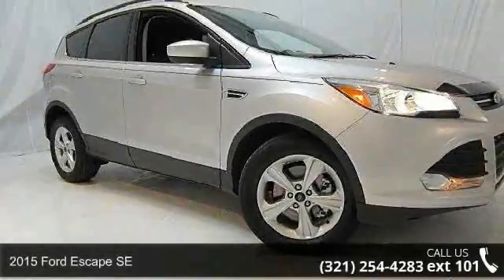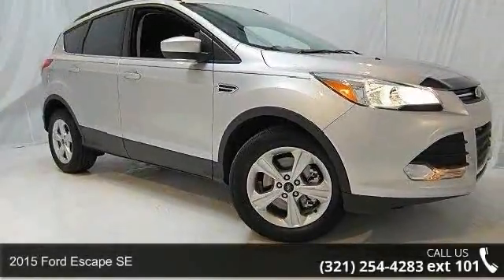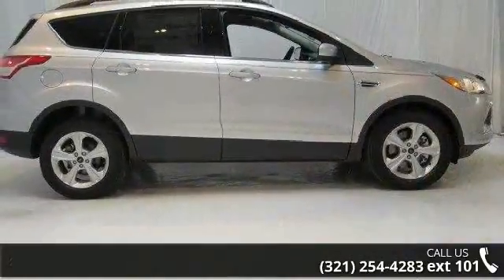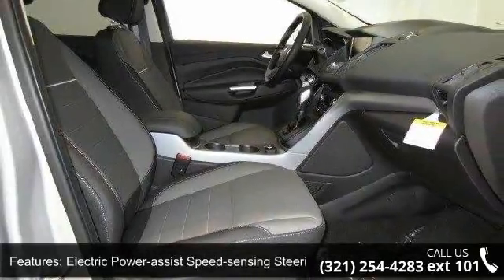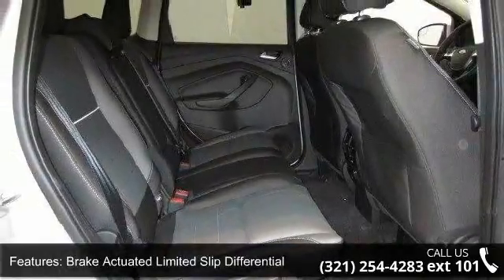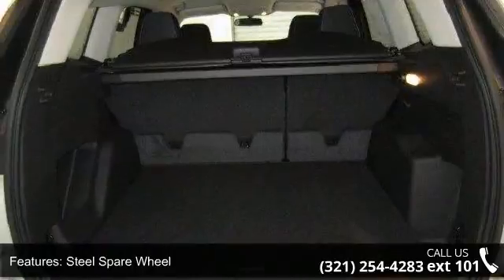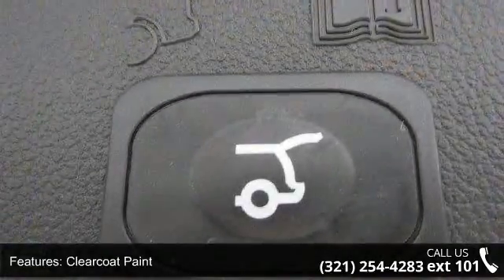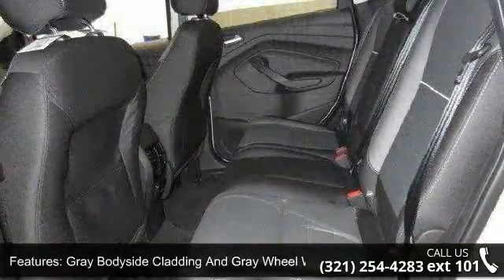2015 Ford Escape SE - Kelly Ford - Melbourne, Fl 32935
2015 Ford Escape SE Condition: New Mileage: 63 Transmission: Automatic Exterior Color: Silver Interior Color: 7b Chr Blk Clth Doors: 4 Stock: 5T0082 Cylinders: 4